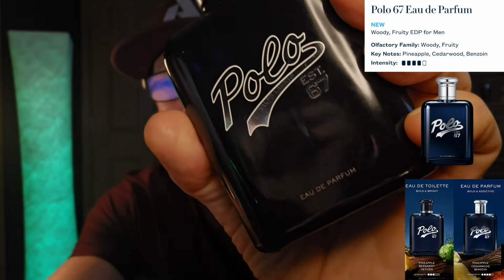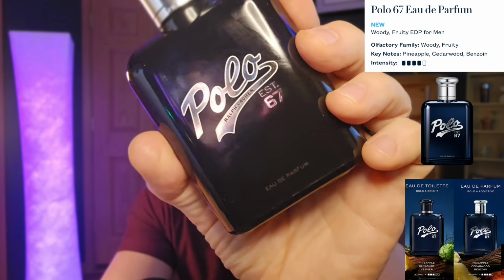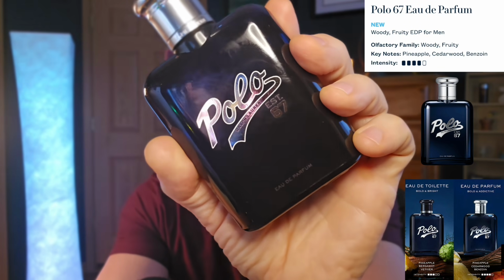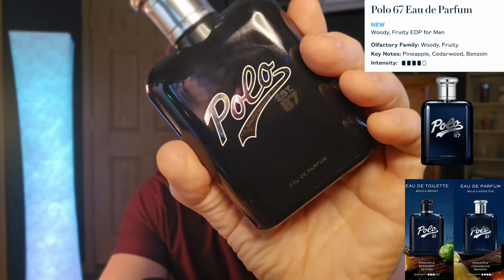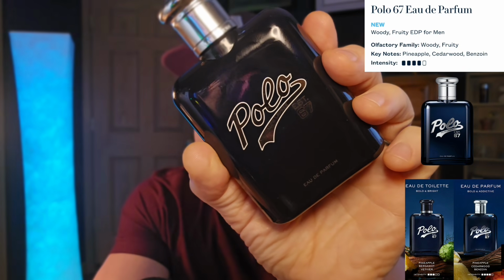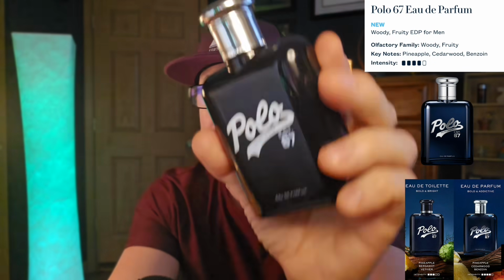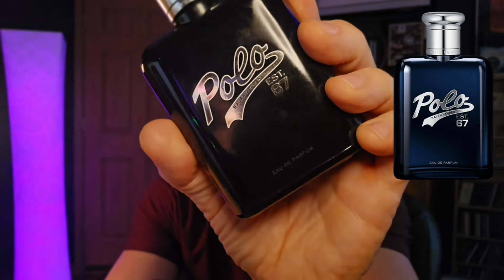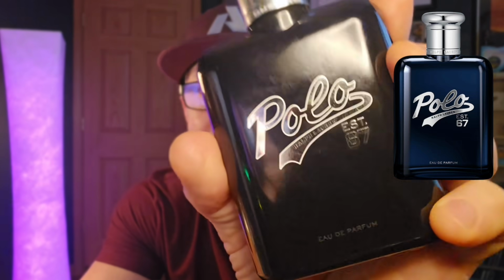Brand New 2025 Release Polo 67 EDP First Impressions !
Polo 67 Eau de Parfum takes the EDT to an intense level. Discover the fragrance for men who relentlessly pursue their passions. Key notes of ripe pineapple intertwined with the warmth of cedarwood and benzoin resin create an intensely powerful signature scent. Design your dreams with Polo 67 Eau de Parfum. fragrancereview mensfragrances designerfragrance ralphlauren Music from Uppbeat (free for Creators!)